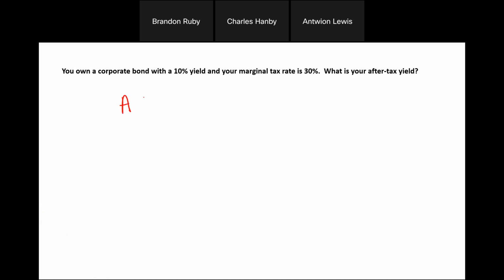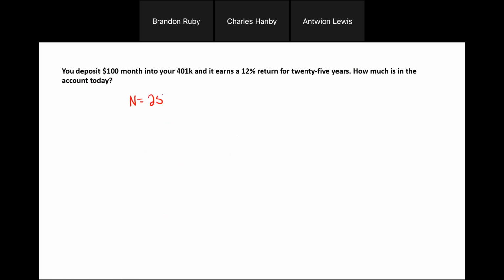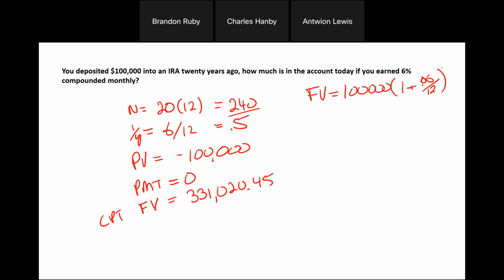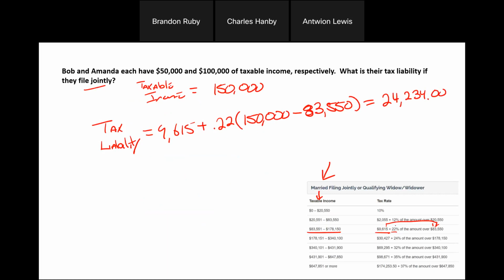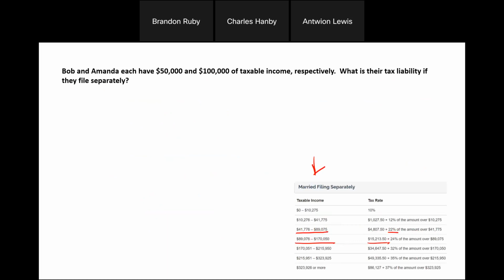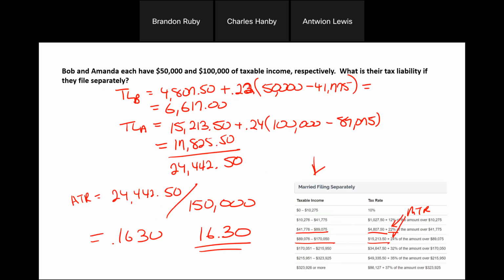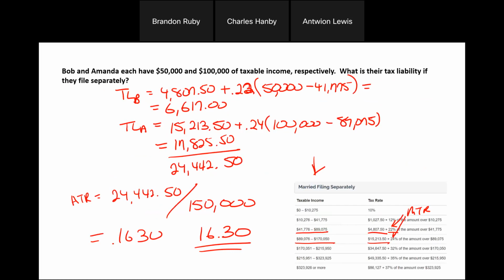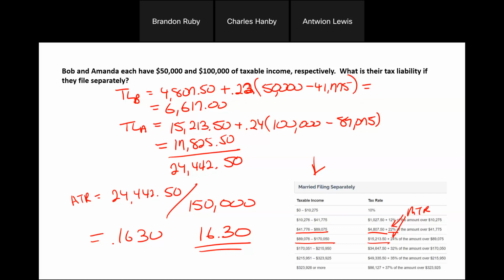Exam I Review II